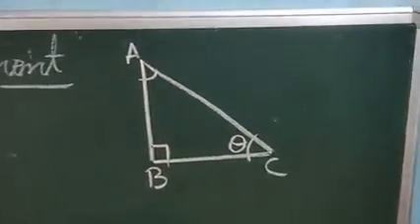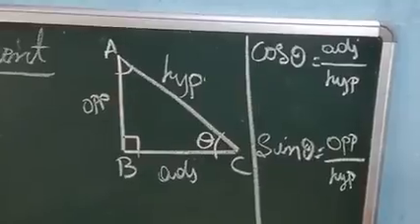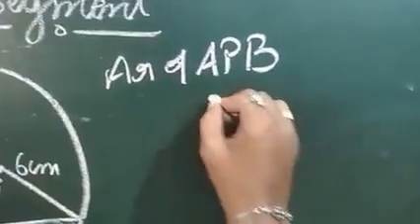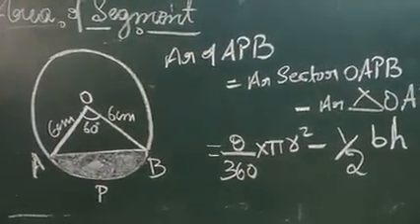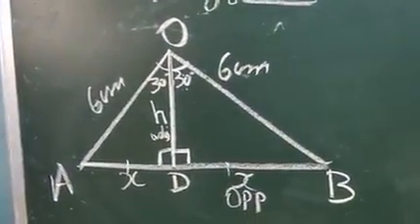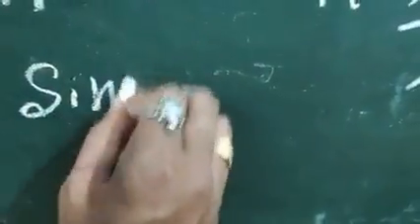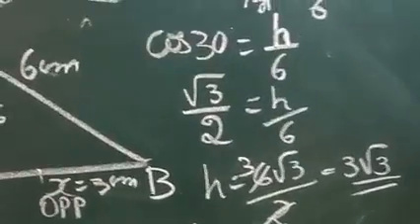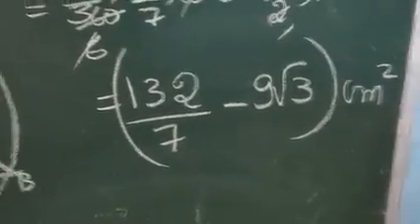Area of segment of a circle